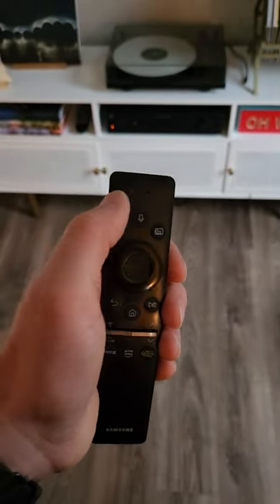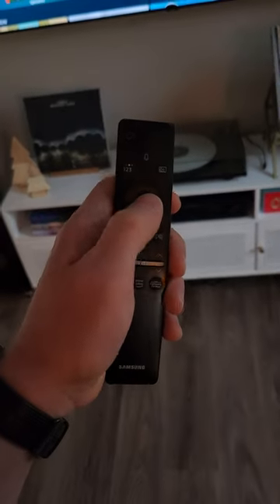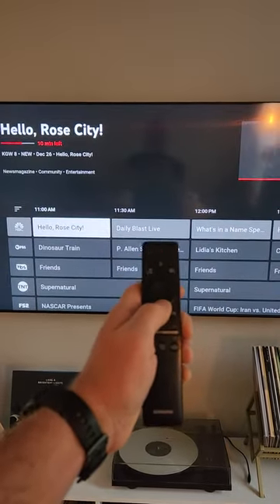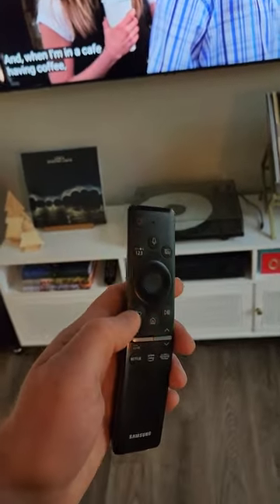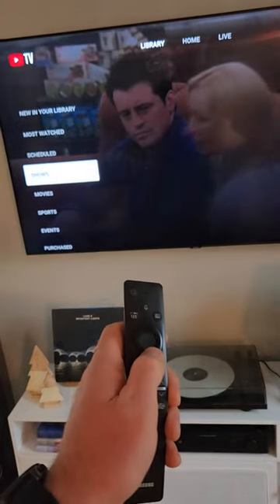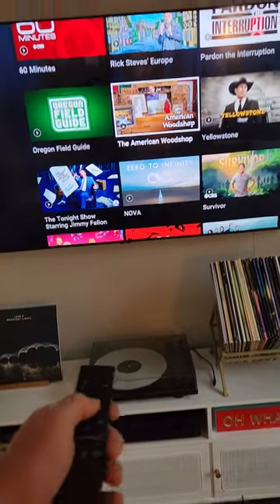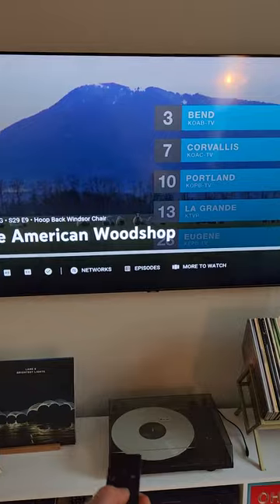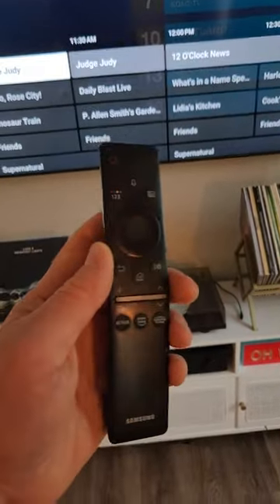Red Sunset TV